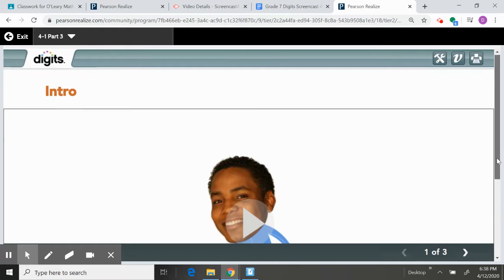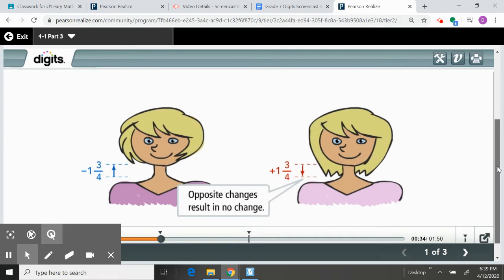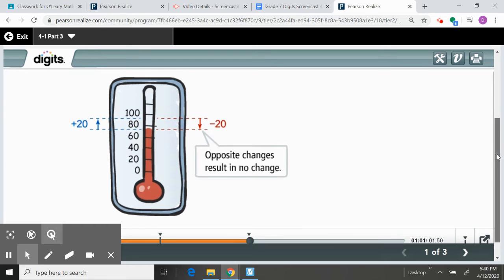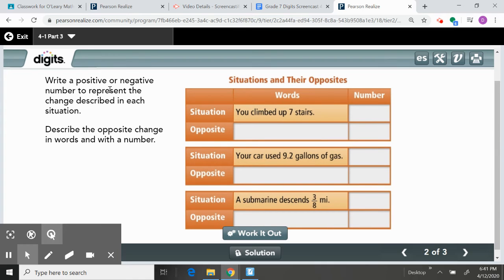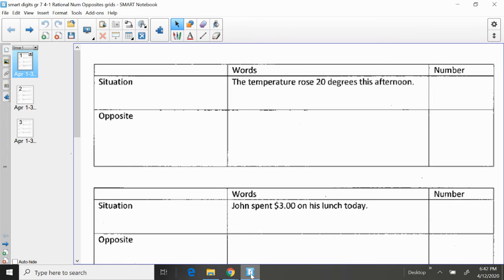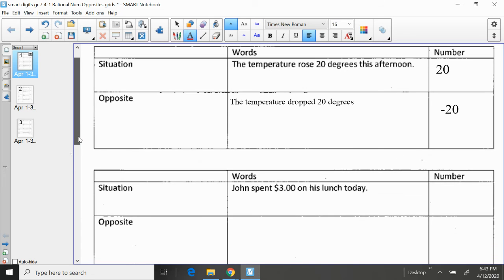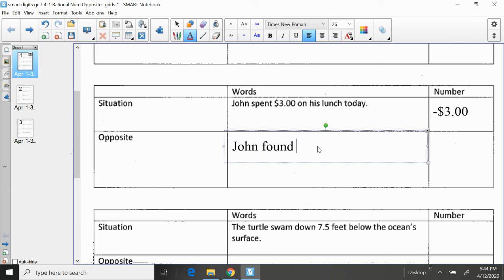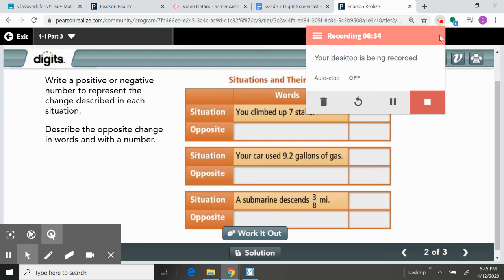Grade 7 Digits 4-1 Part 3